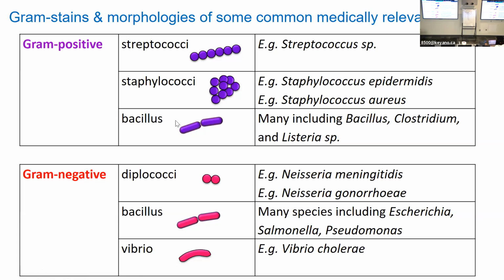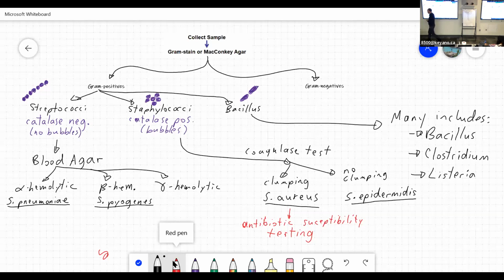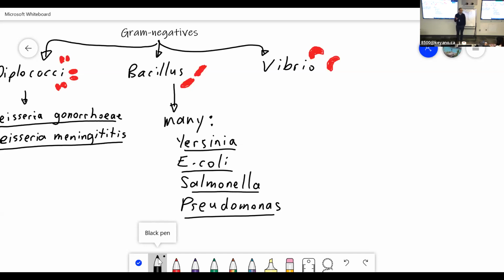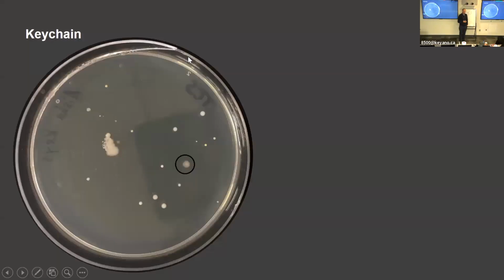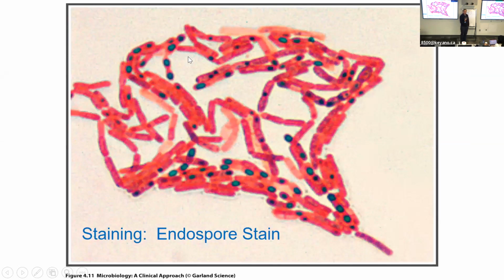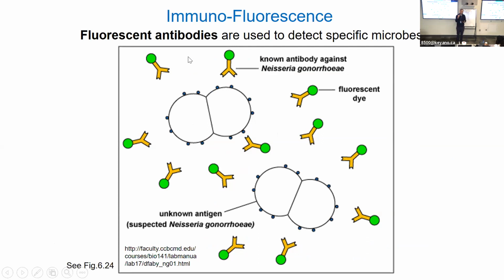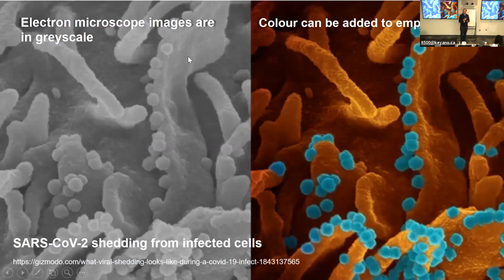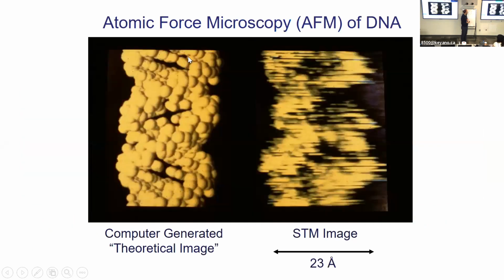MMI 133 Lecture Oct 14, 2021 (Topic 8 - Gram stain flowchart, fluorescence, electron microscopes)